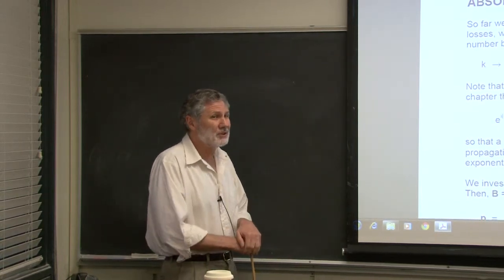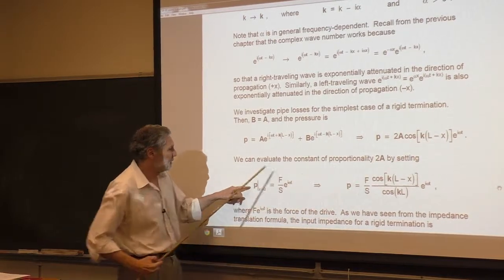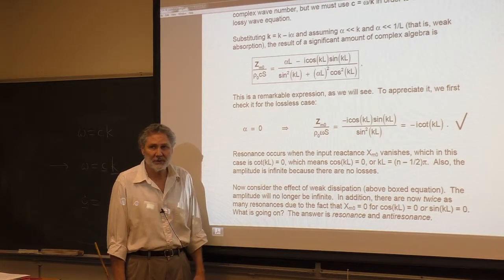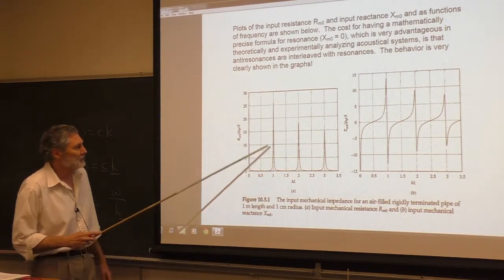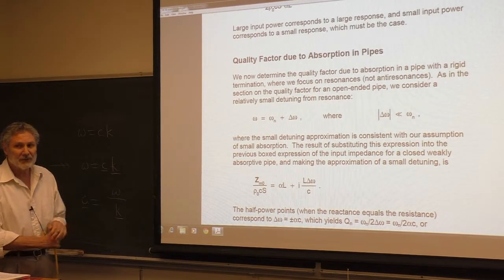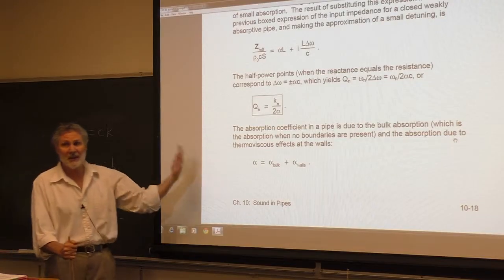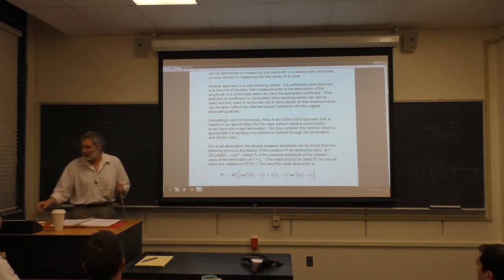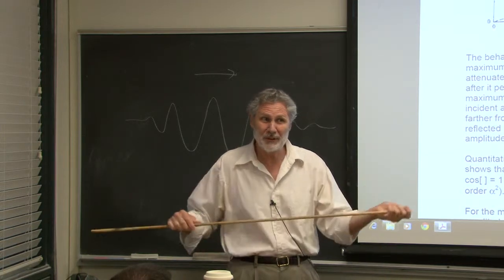NPS Physics - Ph 3451: Acoustics - Lecture 27 - Absorption of Sound in Pipes